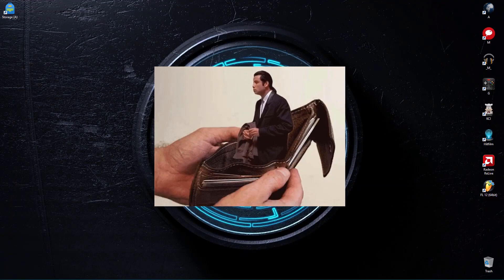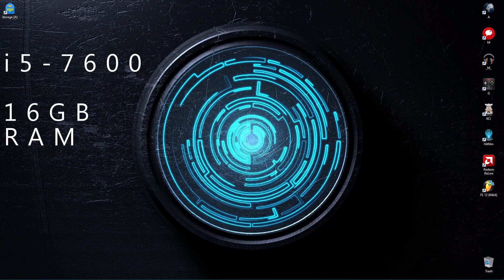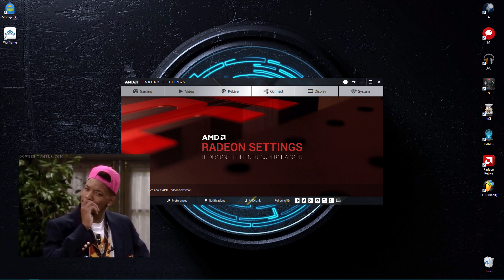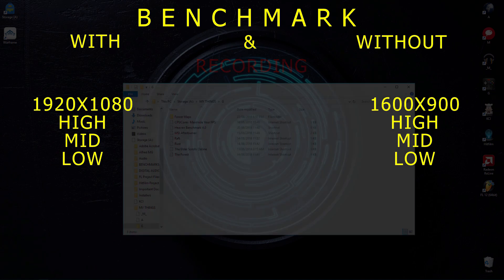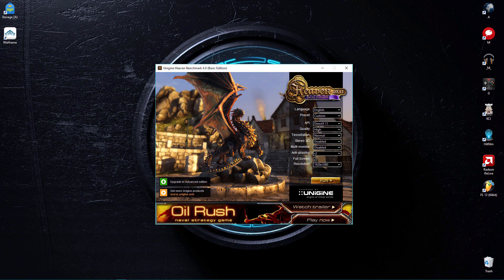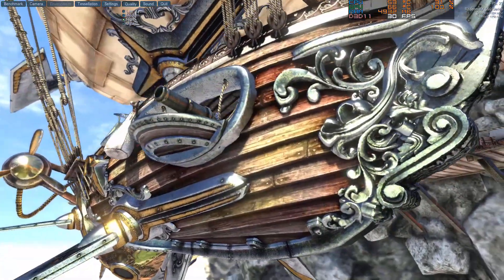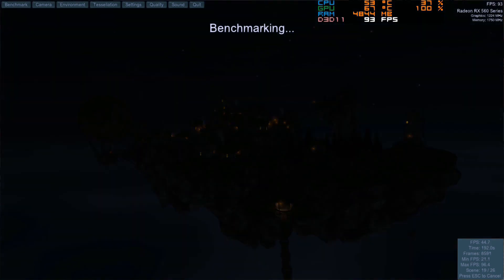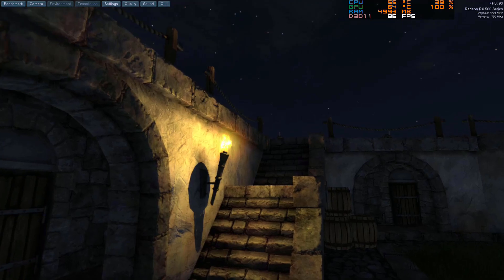AMD RX 560 4GB FPS FOR STREAMING AND RECORDING, BEST SETTINGS? OUTDATED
Testing Radeon's RX 560 4GB's performance for video recording and streaming and finding out the best settings for the GPU.